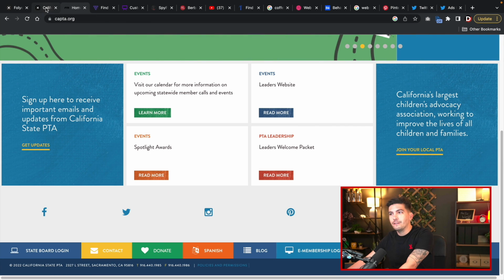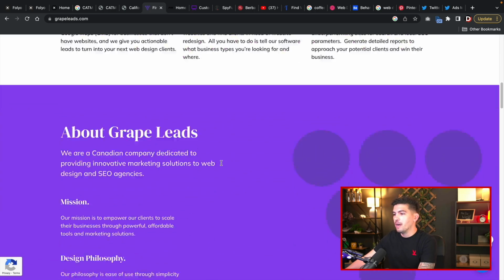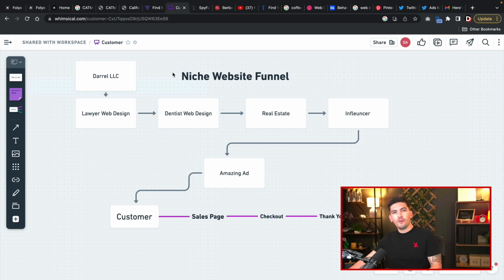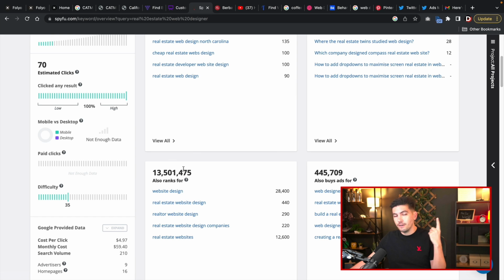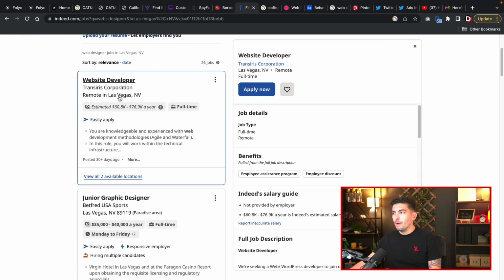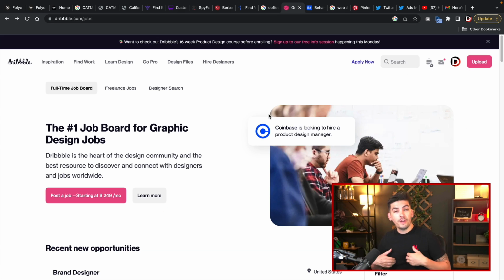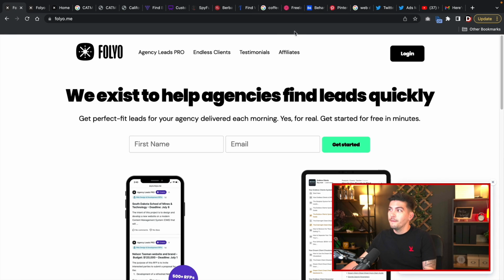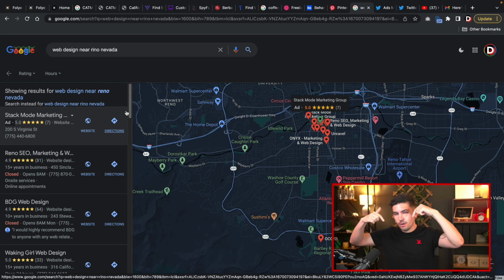How To Land A $50,000 Web Design Client (That Come To You)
Looking to get more leads for your web design business? Today in this video ill show you several different ways on how to land high ticket clients for your web design business.

👉👉Important Links